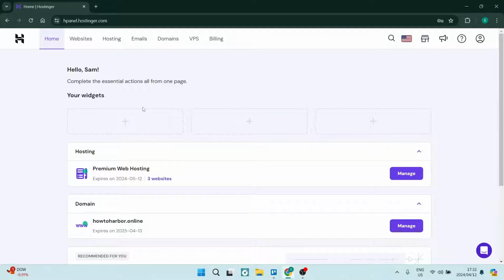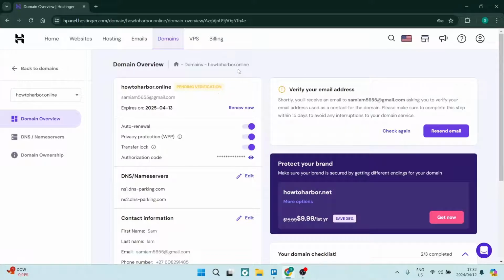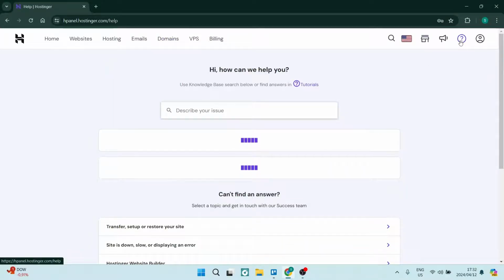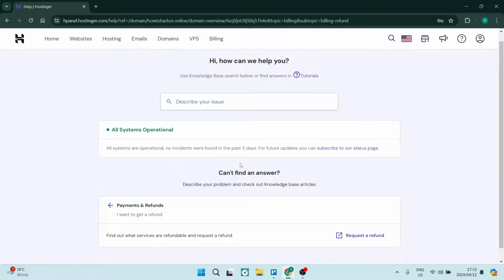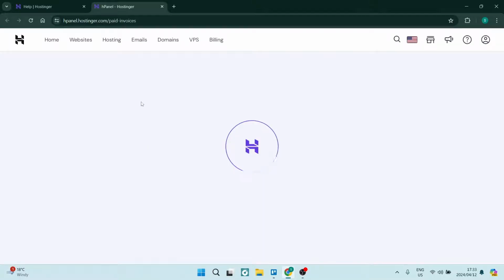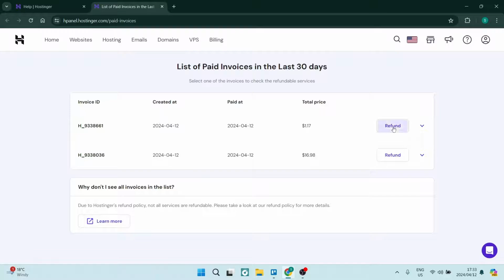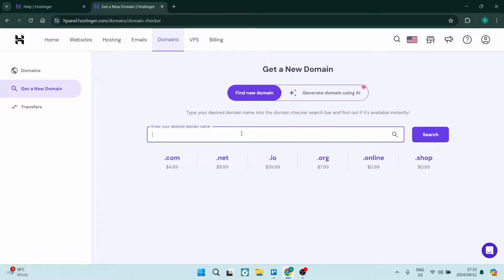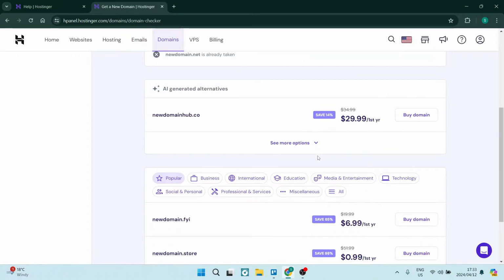How to Change Hostinger Domain Name | Hostinger Tutorial 2026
In this tutorial 'How to Change Hostinger Domain Name', we will guide you through the process of changing your domain name in Hostinger. Changing a domain name in Hostinger involves a few essential steps to ensure a smooth transition without affecting your website's functionality. By following the steps outlined in this tutorial, you can successfully update your domain name in Hostinger, allowing you to rebrand, optimize your online presence, or make other necessary changes.

Timestamps

Intro – 00:00 – 00:06
Changing Hostinger Domain Name – 00:07 – 01:54